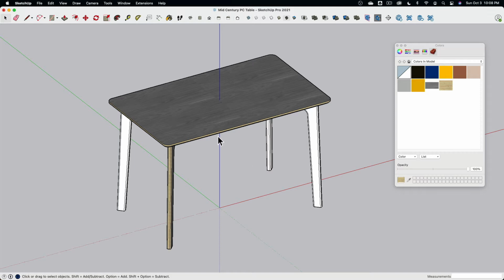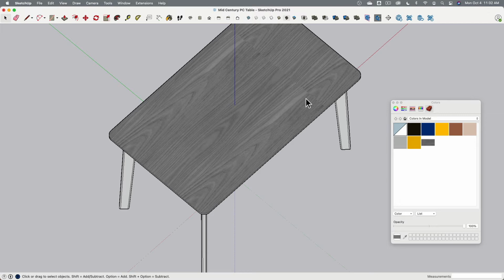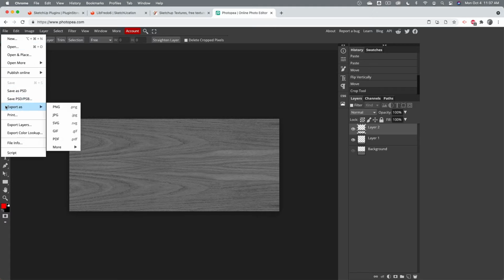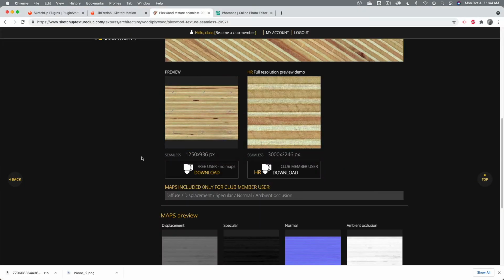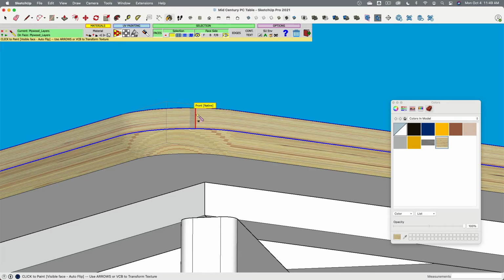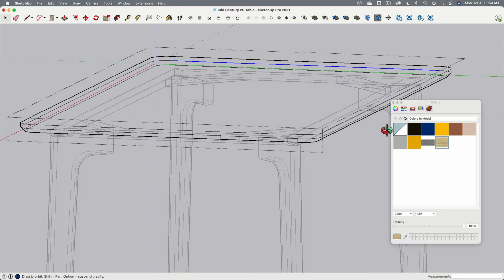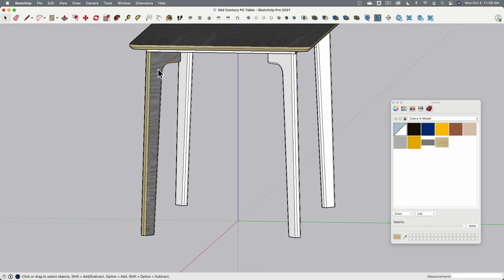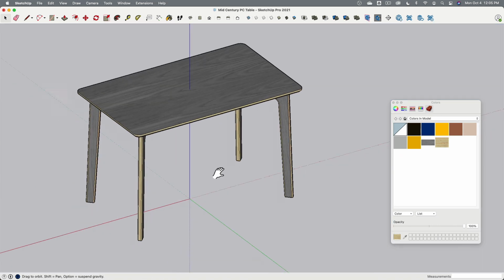Mid Century PC Table - UV Texturing